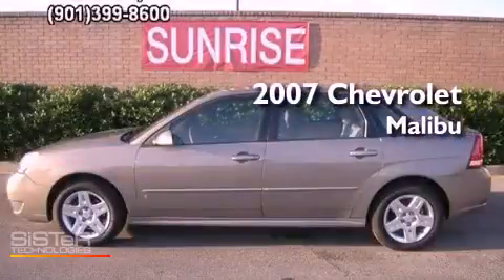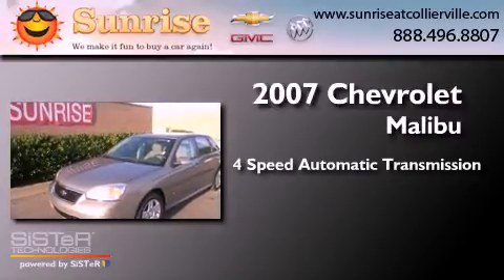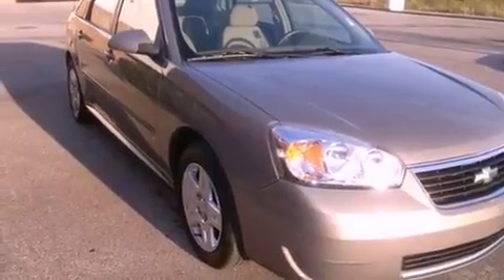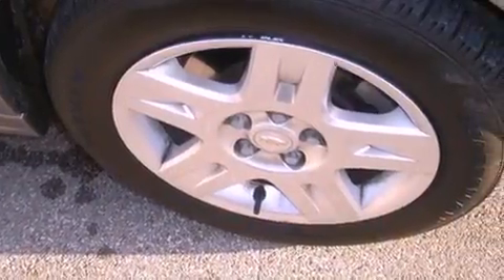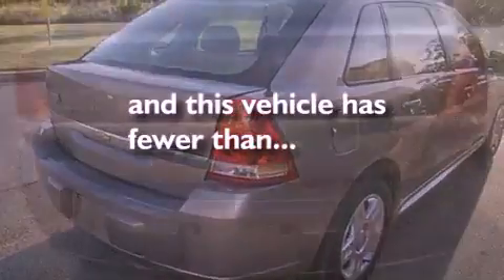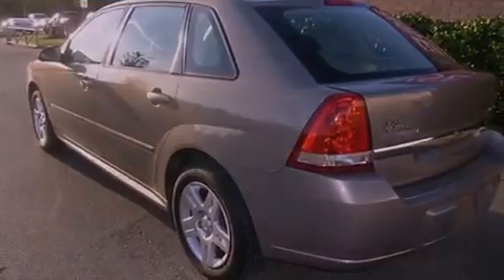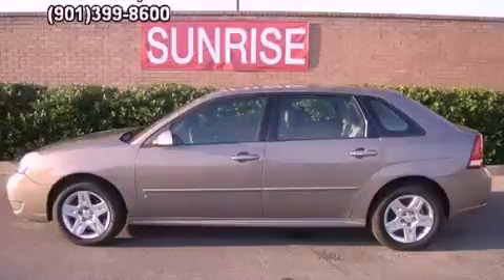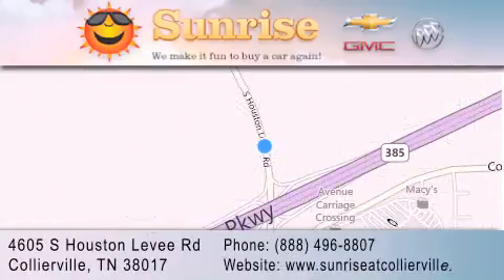2007 Chevrolet Malibu MAXX Memphis TN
Year : 2007
 Make : Chevrolet
 Model : Malibu MAXX
 Engine : 3.5L V6
 Trans . : Automatic 4-Speed
 Exterior : Gold
 Miles : 39,718

 Stock : U3123R

 4605 S. Houston Levee Rd.